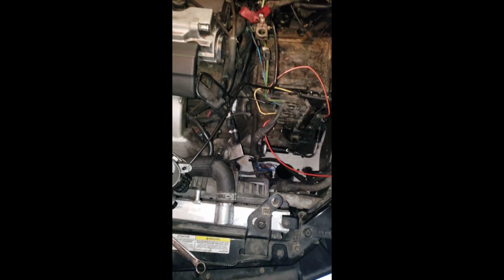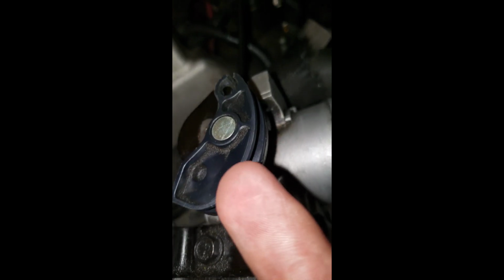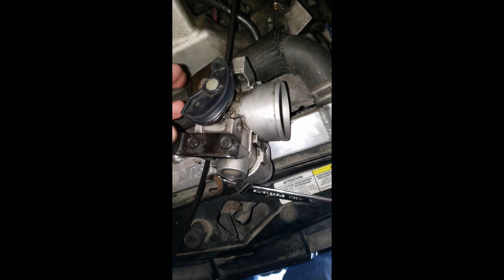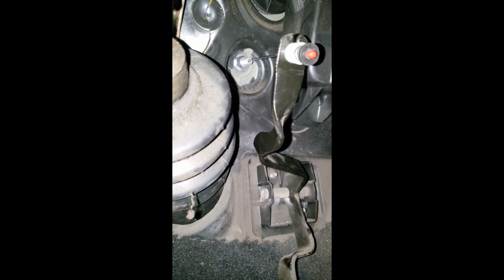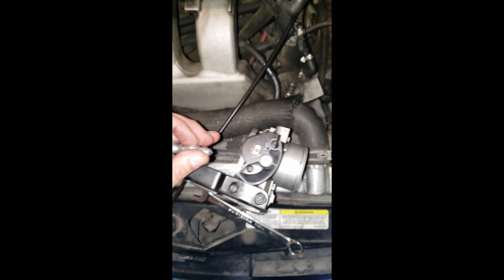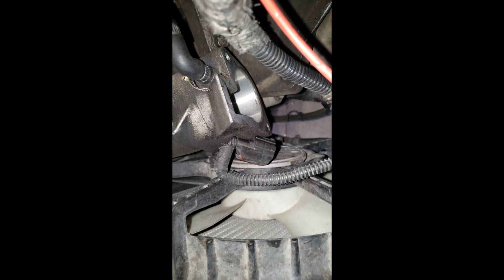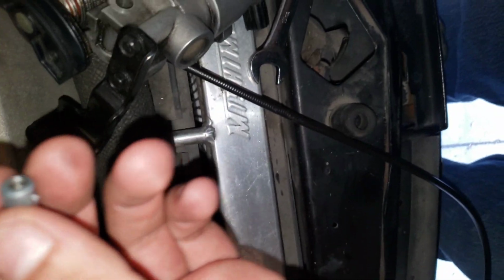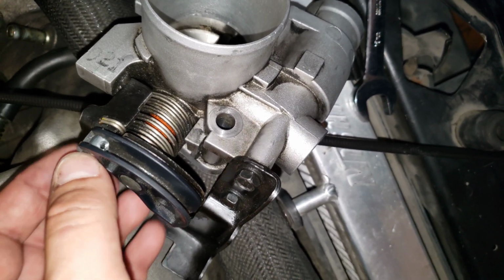SRT 4 neon DISCONTINUED ACCELERATOR CABLE!!....EP#2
srt 4 neon 03-05, lokar universal kit